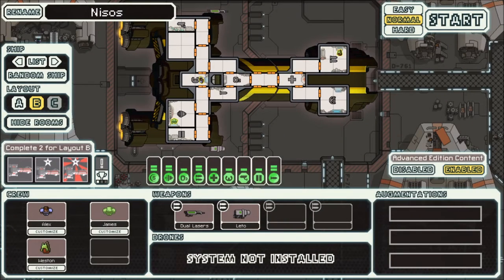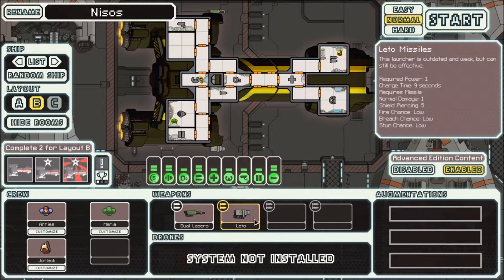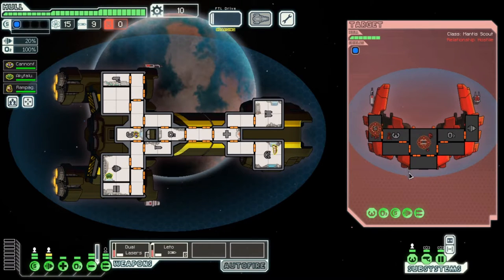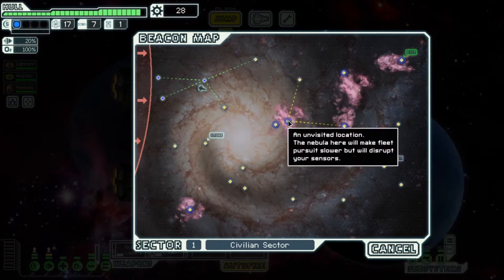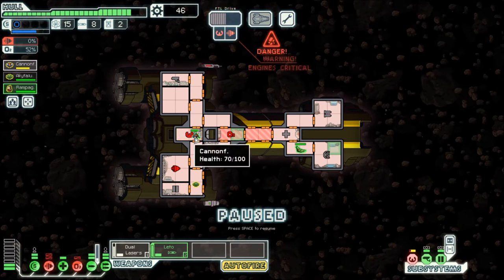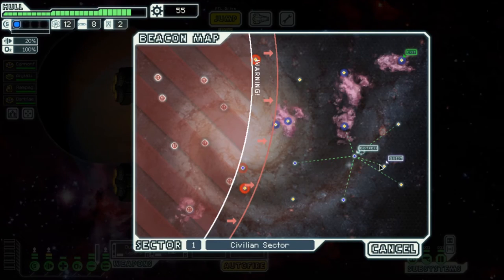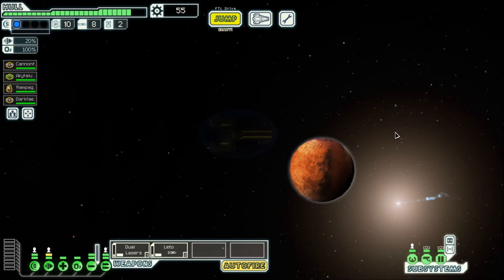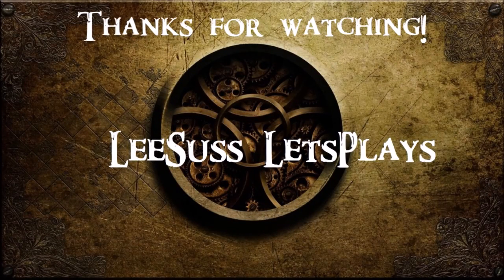FTL 4.14: The Slug Knows!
FTL (Faster Than Light|) is a Spaceship action adventure in which you are in a race against time through random encounters, ship to ship combat, managing your resources, slowly improving your ship, before (hopefully) facing off against the enemy flagship.